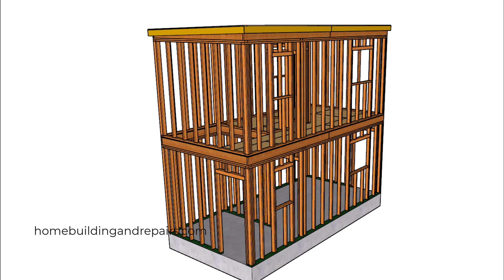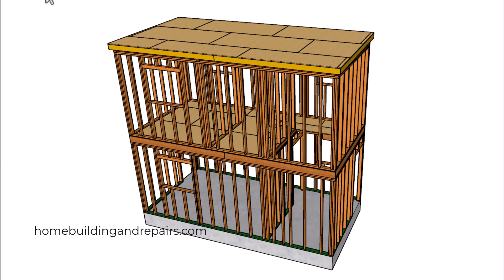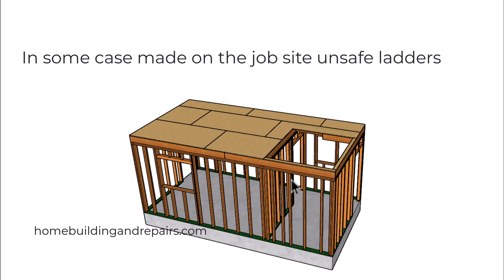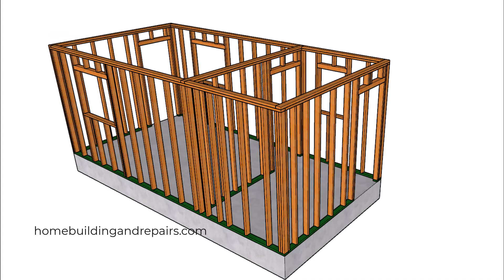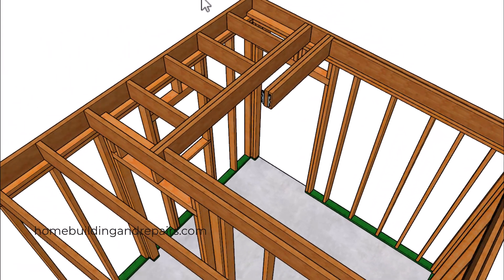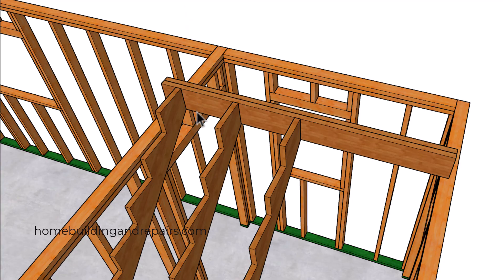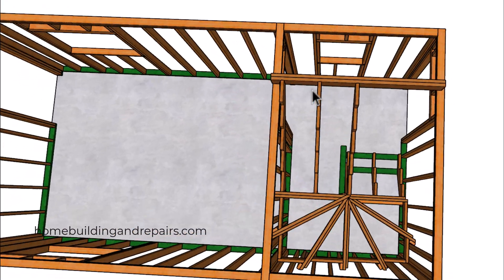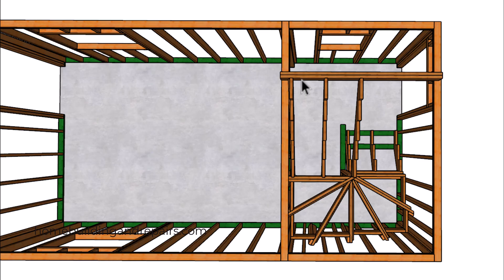Construction Safety - Install Stairs Before The Floor and Here's Why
- Ever wondered about the optimal sequence of tasks when building a house? One of the most common questions we receive is about the right time to install a staircase. The answer might surprise you, but it's a critical decision for both worksite safety and efficiency.

The ideal time to install your staircase is right after the wall framing is complete, even before the floor sheathing is laid down. While it may seem counterintuitive to build stairs without a finished floor, it's a standard practice that offers significant advantages.

The Primary Reason: Safety and Access
Prioritizing stair construction provides a secure and stable way for workers to access upper and lower levels of the home. It eliminates the constant need for ladders, which pose a significant safety risk, especially when crew members are carrying heavy tools or building materials like drywall, plumbing supplies, or electrical wiring. A permanent staircase dramatically reduces the chance of workplace accidents.

How is it Structurally Possible?
The key is understanding how stairs are supported. The main supports of the staircase, known as the stringers, don't rest on the floor sheathing. Instead, they are designed to be supported by the wall framing itself. The top of the staircase is secured to a structural "head out" or header, which is part of the floor framing system.

The Critical Prerequisite
Before you begin cutting your stringers, you must ensure that the structural beams and the header for the stair opening are installed and located perfectly. This is the most crucial step. Once floor joists and other framing members are attached to this header, moving it becomes an incredibly difficult and costly task. By setting the header first, you confirm its exact position, ensuring the stairs will fit flawlessly and meet building codes for headroom and clearance.

In summary, installing stairs immediately after wall framing is a strategic move that enhances safety, improves workflow for all subsequent trades, and prevents expensive structural modifications down the road.